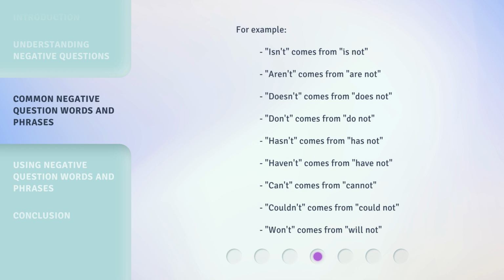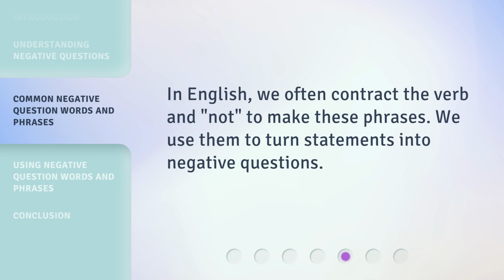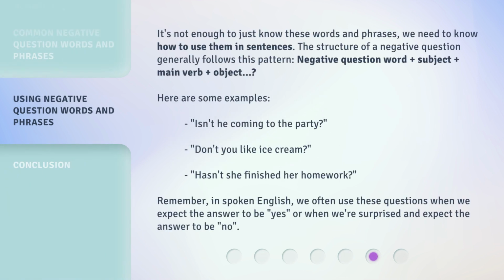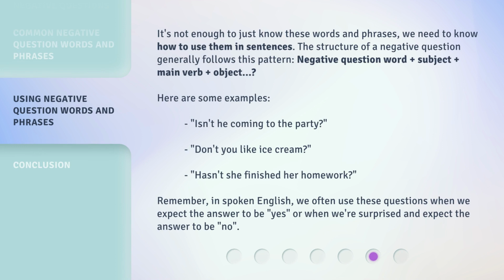The Art of Negative Questions in English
Mastering Negative Questions in English • Confused about negative questions in English? Don't worry! In this video, we'll guide you through the art of forming and using negative questions. Learn common negative question words and phrases, understand their usage, and confidently incorporate them into your everyday conversations.

00:00 • Introduction - The Art of Negative Questions in English
00:33 • Understanding Negative Questions
00:57 • Common Negative Question Words and Phrases
02:10 • Using Negative Question Words and Phrases